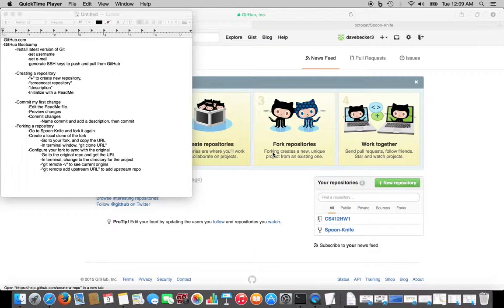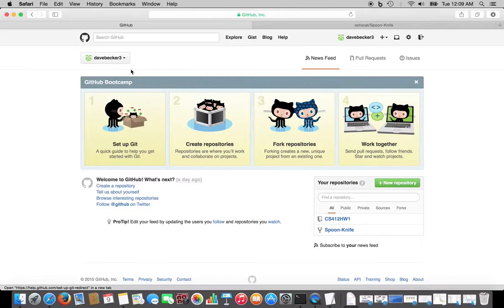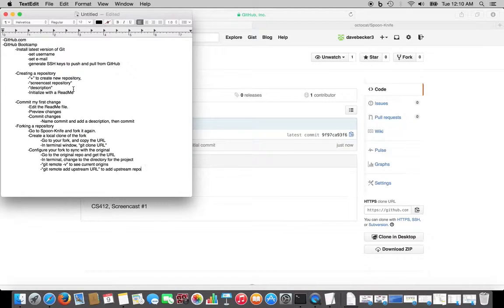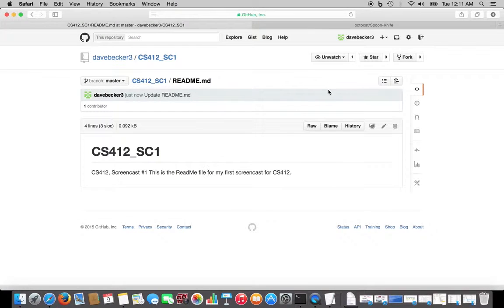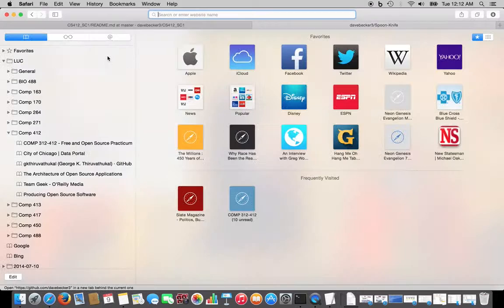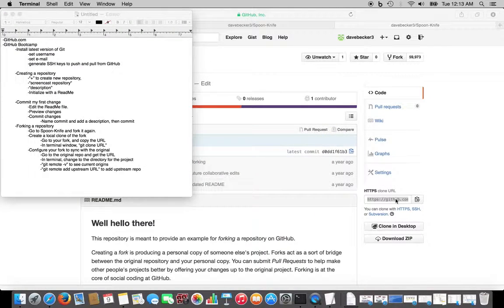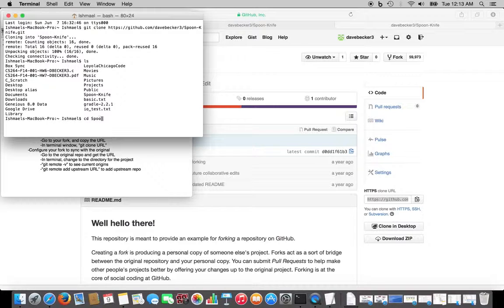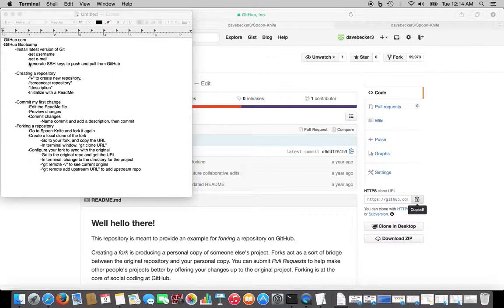CS412_HW1v2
Screencast for CS412, homework assignment #1, verion 2.